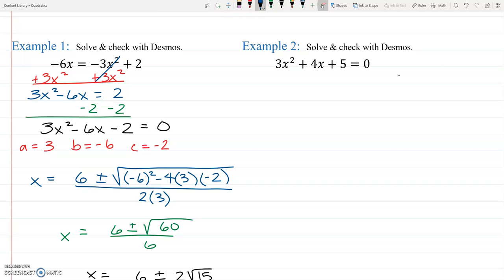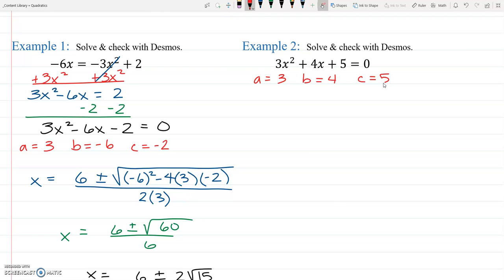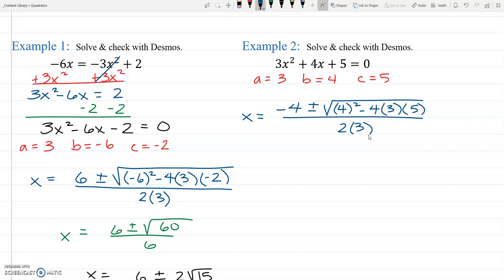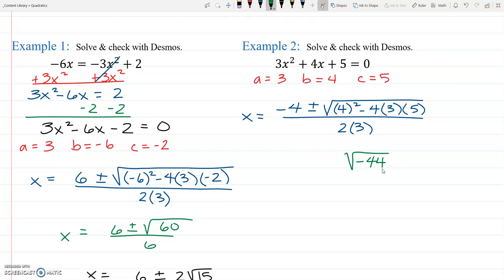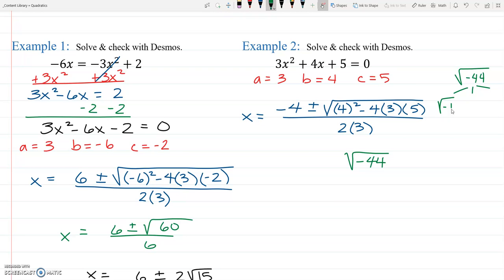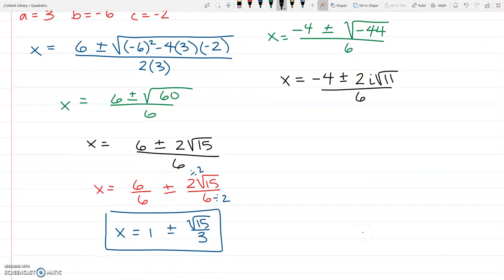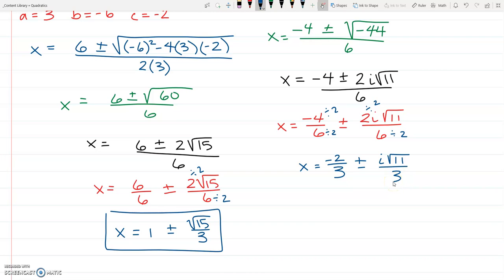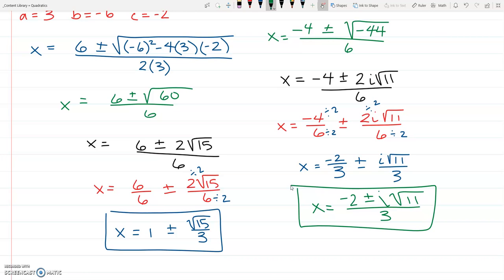Solving Quadratics with Quad Formukla Example 2